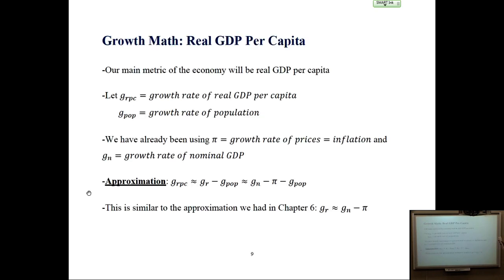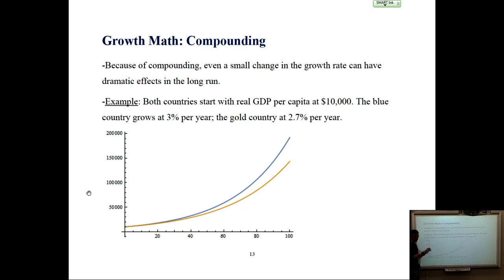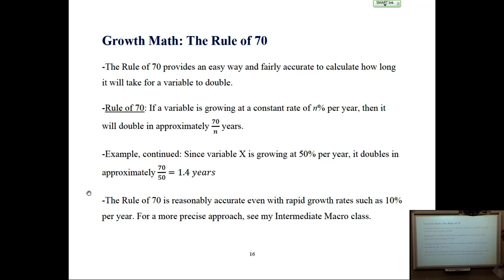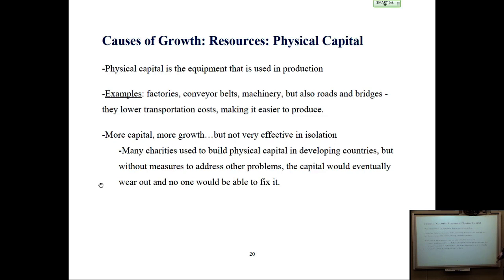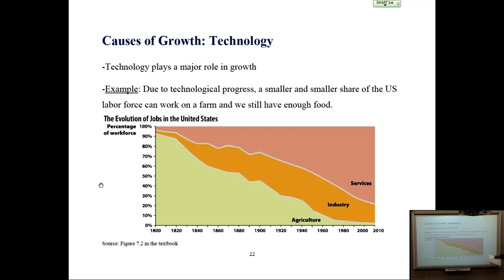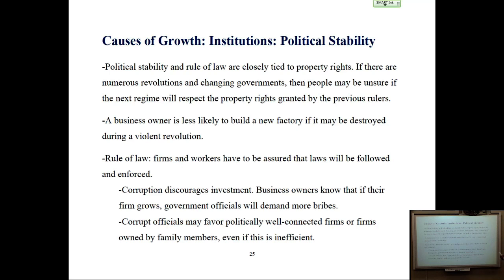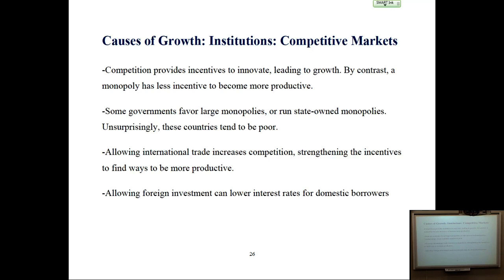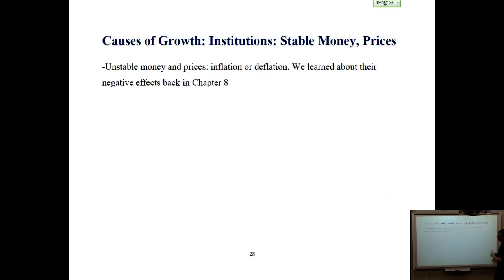Introduction to Long Run Growth (Chapter 11)